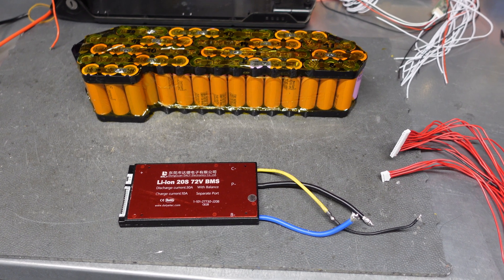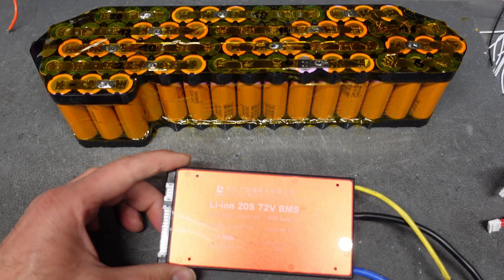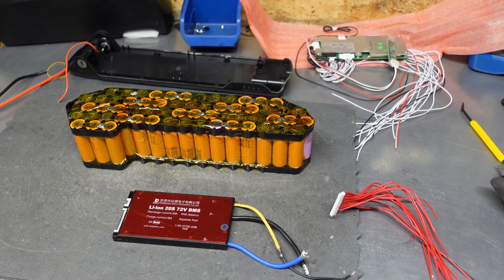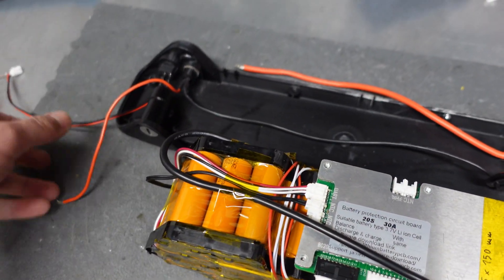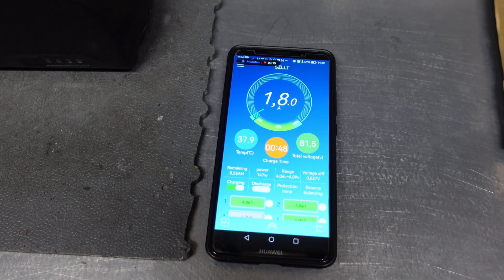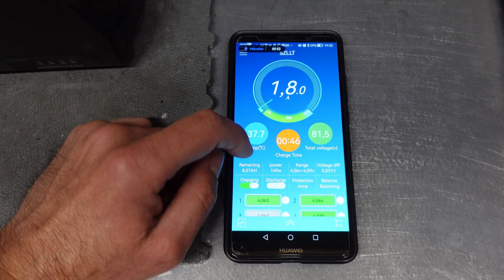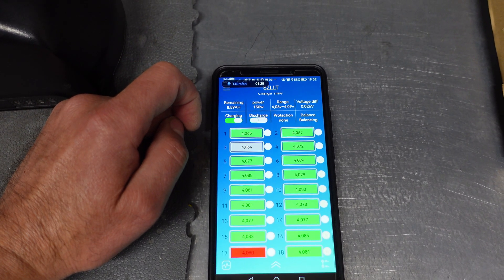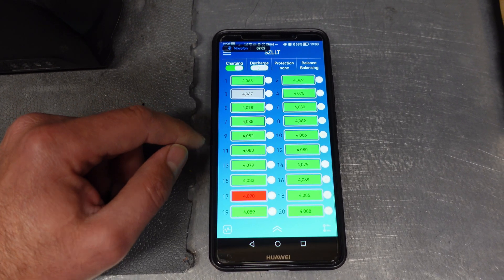Smart BMS upgrade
Quick overview of how to install so called "smart" BMS on generic battery and what it gives to you.

Contents:
0:00 Introduction
1:25 BMS cabling layout
2:14 Smart BMS app